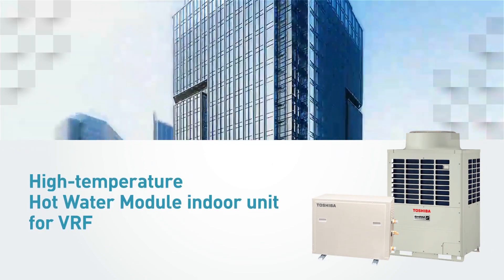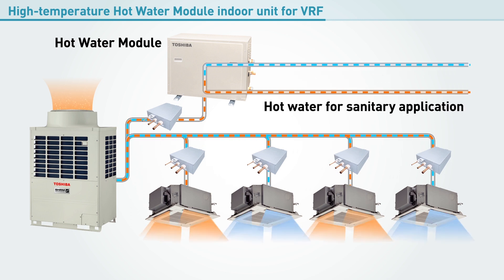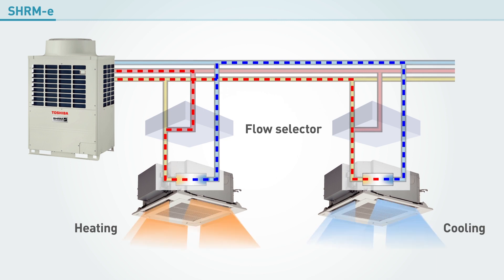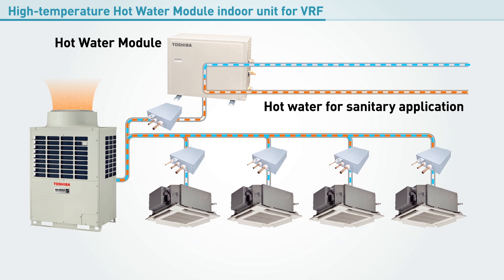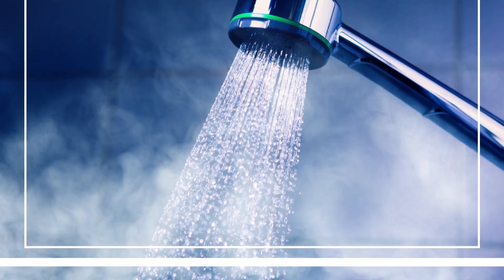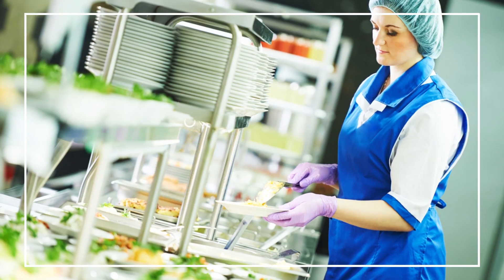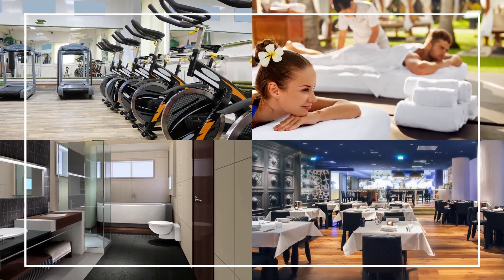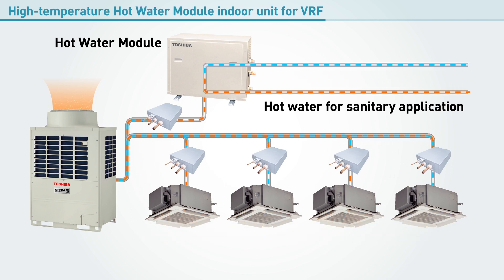Toshiba Hot Water Modul - Toshiba Air Conditioner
Toshiba SHRM-e continues to invest in technology with water modules that can produce up to 5O C - 82 C degrees of hot water.

Hot water modules that can work integrated with heat recovery VRF system, save on by using waste heat energy. Moreover, domestic water can produce the water required for your existing radiator or underfloor heating system. Hot water modules use the gas phase fluid sent by the indoor units to the outdoor unit to heat the water, while the VRF system is operating in cooling mode, thus reducing your energy costs.